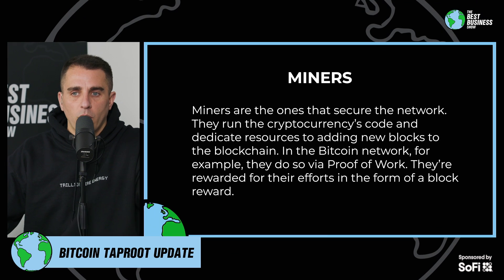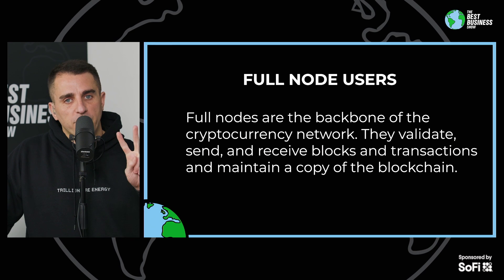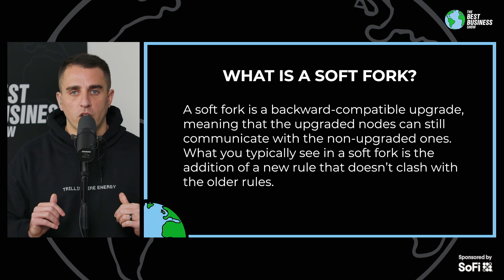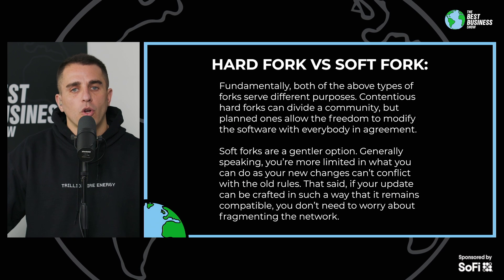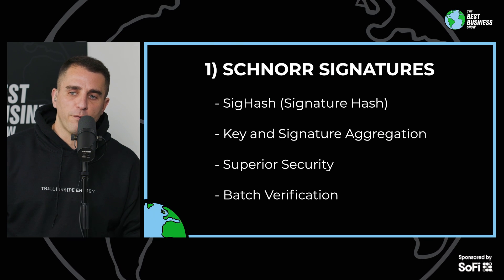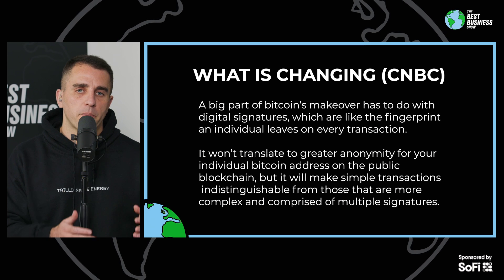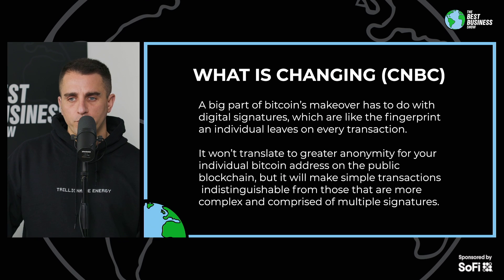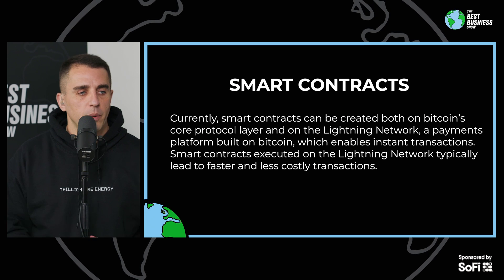Bitcoin Upgrade: Taproot Explained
Thanks to Taproot, bitcoin just got a lot better. What exactly does that mean?

SoFi is the exclusive partner app of The Best Business Show. for more info and start investing today

The Best Business Show Is LIVE 11AM-1PM EST Monday - Friday discussing Bitcoin, Finance, Crypto & everything in between.

Pomp writes a daily letter to over 185,000 investors about business, technology, and finance. He breaks down complex topics into easy-to-understand language while sharing opinions on various aspects of each industry.